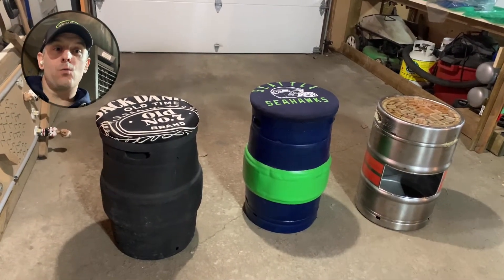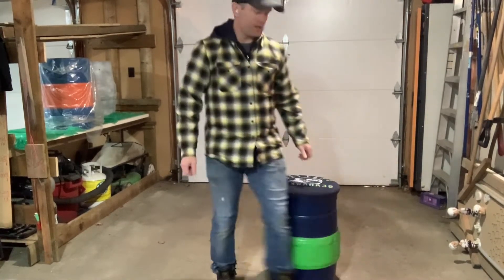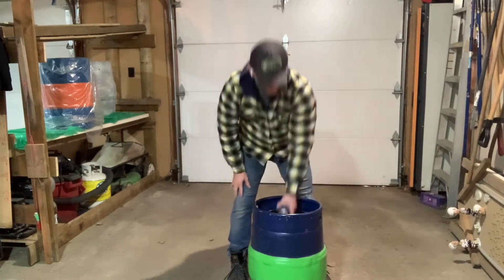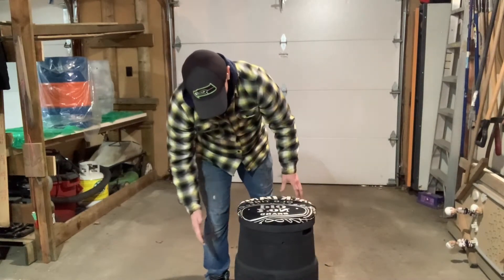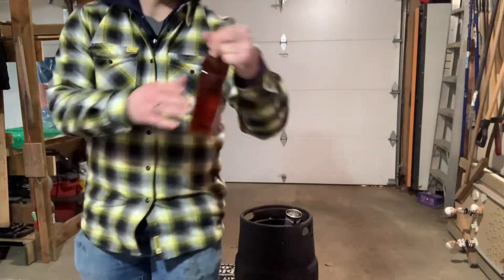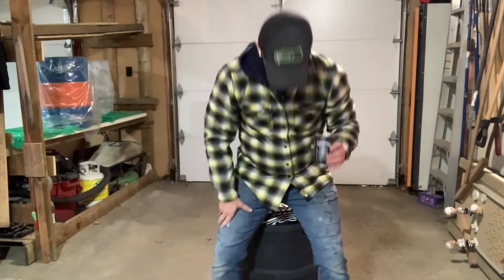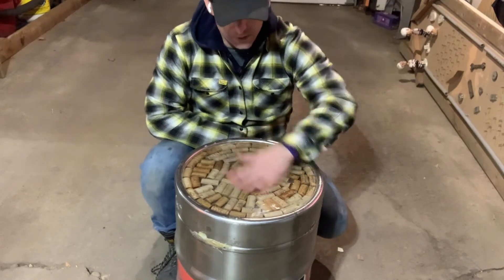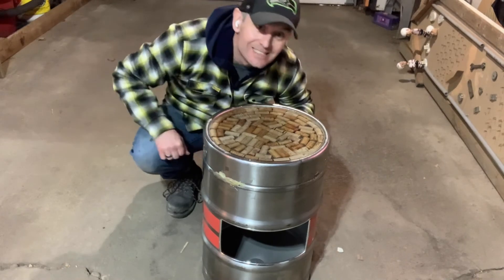Seahawks-Jack Daniels-Wine Beer Kegs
Transforming ordinary old beer kegs into
Seattle Seahawks Seat Cooler
Jack Daniels Seat Cooler
Work Cork Table Top